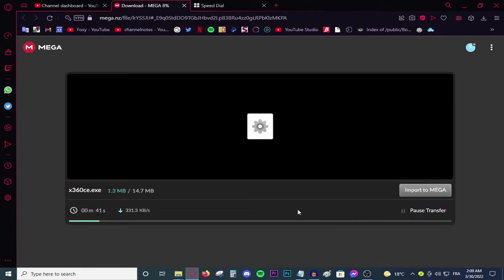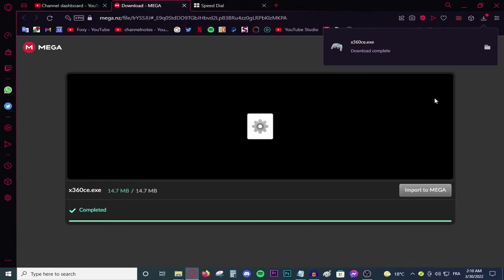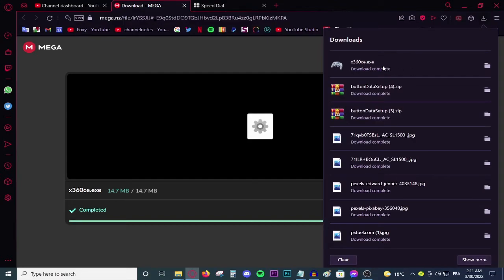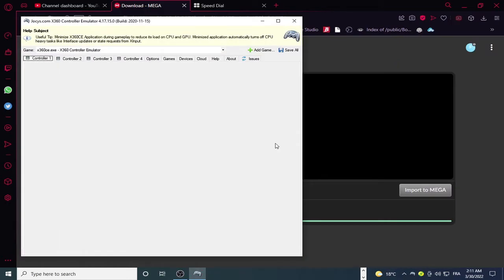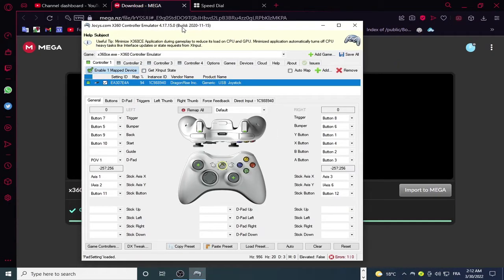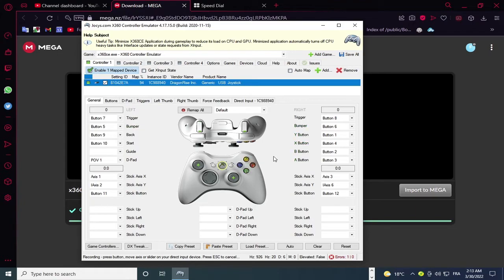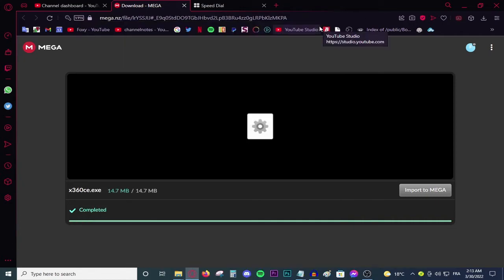FIFA 21 Unsupported Controller Fix | How To Play FIFA 21 With A Generic USB Joystick (x360ce)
Hello everyone, today we're talking about the FIFA 21 Unsupported Controller Fix and  how to play fifa with a generic usb controller. Usually in games, a generic gamepad is not supported in fifa, this is how to fix it.

This is FIFA 21 right analogue stick fix and The FIFA 21 generic gamepad problem fix.
I recently bought Fifa 21, I plugged in my cheap USB gamepad that I bought for like 5 bucks and I wanted to play, little did I know it did not work, so I started searching for "FIFA generic joystick problem fix" and "FIFA 21 generic controller problem fix" and stuff, to no actual result.
I came across programs like x360ce, but the videos that talk about x360ce weren't working. This will also solve that problem, so you can call this video FIFA 21 x360ce problem fix is you have the FIFA 21 x360ce not working problem.

FIFA 21 generic joystick problem and xbox360ce not working are solved with this simple controller settings fix tutorial, this is an all setting fix for the controller not working in fifa problem.
So if you have an unsupported controller and want to play FIFA 18, FIFA 19, FIFA 20 and FIFA 21 this Tutorial will help you. This will also work with Dualshock controllers connected to your PC.

the key is permanently valid. The return and exchange period of cdkoffers: 30 days (from the date of purchase)